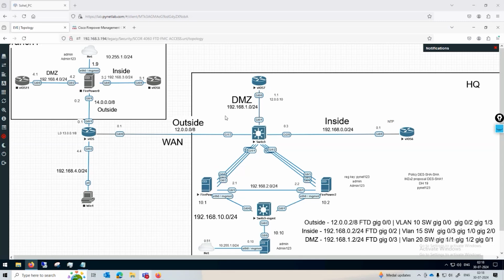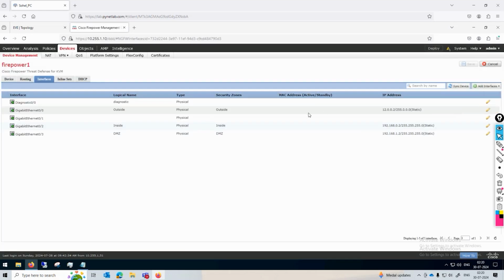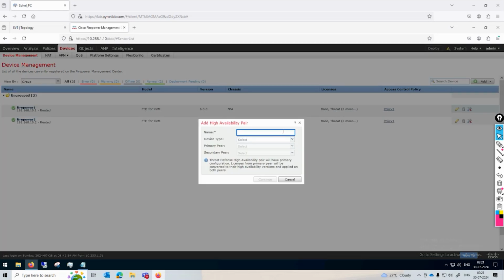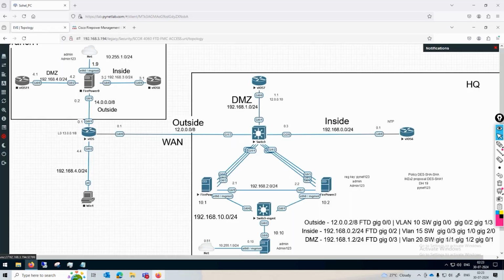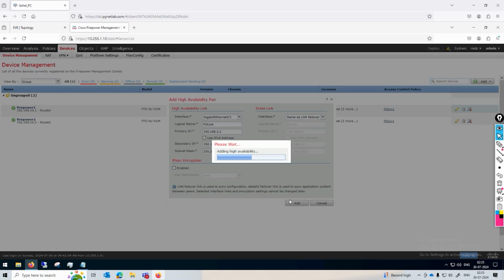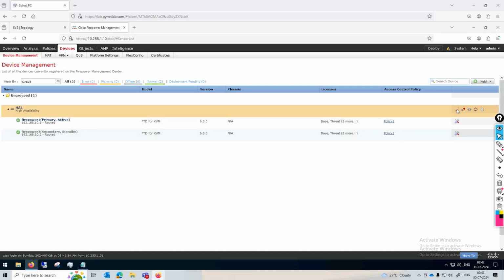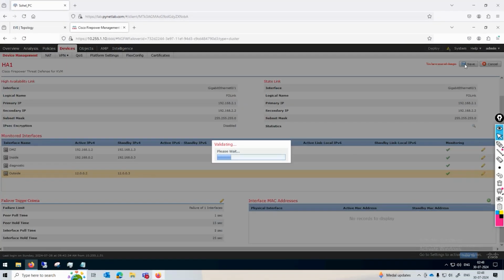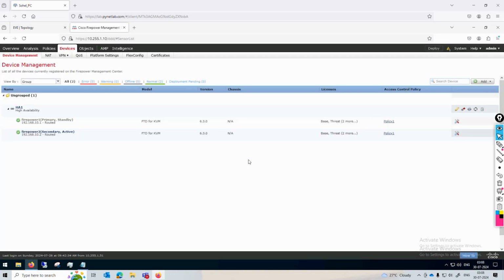Cisco Firepower High Availability (HA) Configuration | Step-by-Step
In this comprehensive step-by-step tutorial, we will guide you through the process of setting up a High Availability (HA) Pair with Cisco Firepower.

This is a glimpse into the CCNP Security Training at PyNet Labs where we will be covering SCOR 350-701 + SNCF 300-710 certification courses together to help you crack your CCNP Security Certification.

Whether you're a network engineer or an IT professional, our course and this video are designed to enhance your understanding of Cisco Firepower's capabilities in maintaining uninterrupted service and maximizing security.

By the end of this tutorial, you'll have the skills and knowledge needed to implement a robust High Availability solution with Cisco Firepower, ensuring your network remains secure and resilient.

🆘 Helpline Connect:-